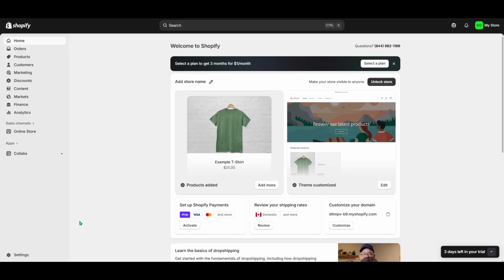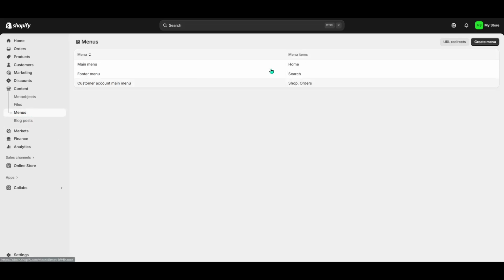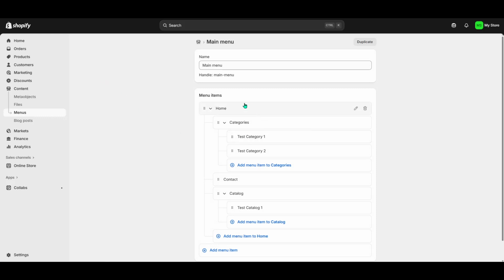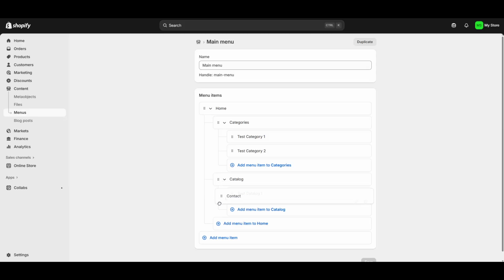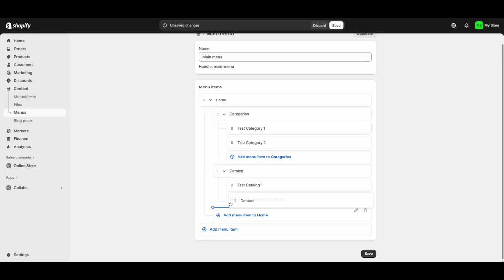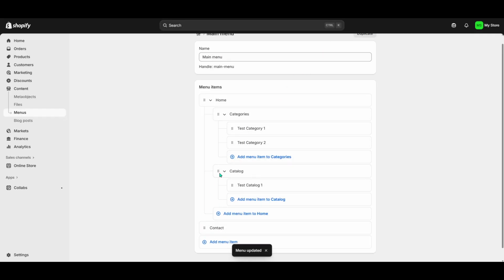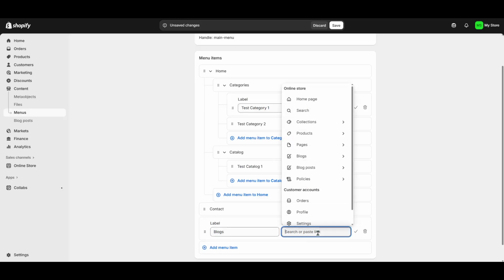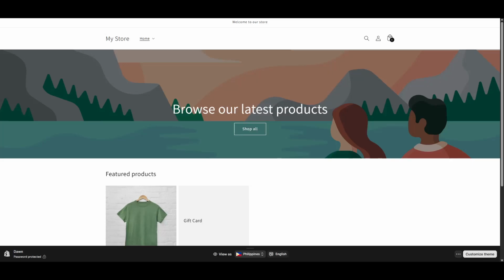How to Edit Menu Items in Shopify (2025 Step-by-Step Tutorial | Shopify Help Center Guide)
Use my link for 3 months at $1 Learn how to edit menu items in Shopify — just like in the Help Center! In this 2025 tutorial, I’ll show you how to add, rename, reorder, and delete menu links in your Shopify navigation. Perfect for beginners who want to customize their store’s header or footer menus for a better shopping experience.

how to edit menu items in shopify help center 2025, shopify navigation tutorial for beginners, add and remove menu links shopify 2025, ecommerce beginners guide edit navigation bar shopify, shopify online store 2.0 header menu customization, shopify beginner tutorial rename and reorder menu items, shopify help center navigation setup step by step, edit footer and header links shopify 2025, manage shopify menus tutorial for beginners, customize navigation links shopify online store